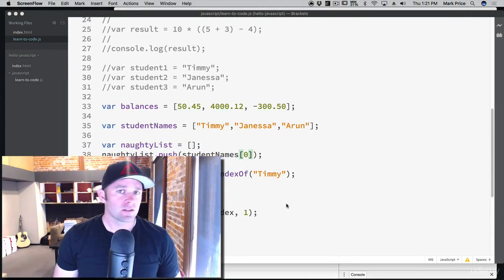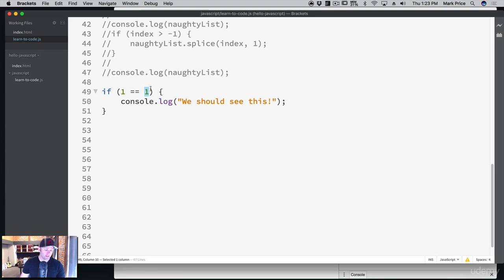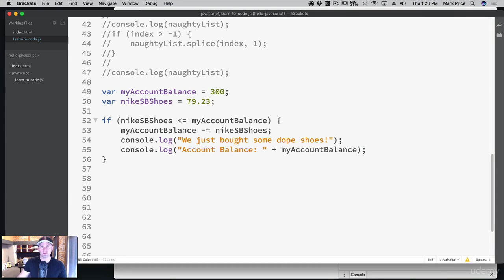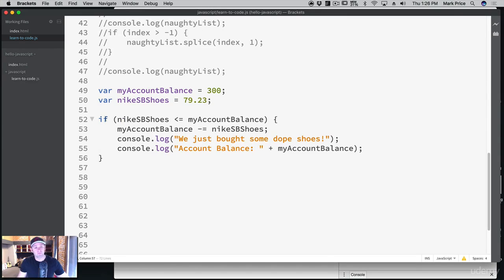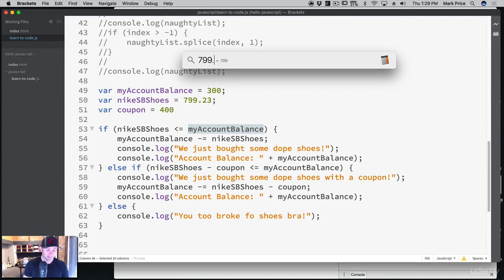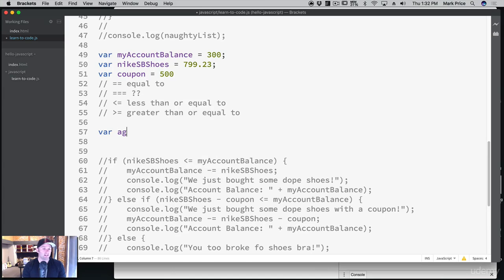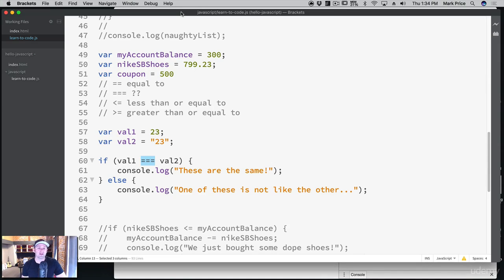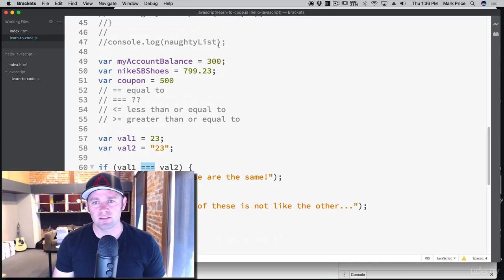36. Javascript comparison operators and conditional operators - Full stack web development Course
In this FullStackWebDevelopment tutorial series video, We will learn about javascript comparison operators and if/else conditional operators. These allow the code to make smart decisions. The several comparison operators used in javascript are (for eg x=7;)

A) == checks if two variables have equal value.
Example:
 x==8    false
 x==7     true
 x==’7’    true

B) === Checks for equal value and equal type
Example:
 x==8    false
 x==7     true
 x==’7’    false

C) != Checks for value Not equal
Example:
 x!=8       true

D) !== Checks for Not equal value or not equal type
Example:
 x!==’8’   true
 x!==8    true
 x!==7    false

E) (Left angle bracket) Checks for Value Greater than
Example:
 x(Left angle bracket) 8    false

F) (Right angle bracket) Checks for Value Less than
Example:
 x(Right angle bracket) 8    true

G) (Left angle bracket) = Checks for Value greater than or equal to
Example:

H) (Right angle bracket)= Checks for Value Less than or equal to
Example:

If-else statement:
The if/else statement executes a block of code if a specified condition is true. If the condition is false, another block of code can be executed.The if/else statement is a part of JavaScript's "Conditional" Statements, which are used to perform different actions based on different conditions.

 - if is used to specify a block of code to be executed, if a specified condition is true.
 - else if  is used to specify a new condition to test, if the first condition is false.
 - else is used to specify a block of code to be executed, if the same condition is false and no other else if, if present is true.

Week 1 : Day 6
Section 5 : Learning to Code With Javascript
Tutorial 36:  Javascript comparison operators and conditional operators